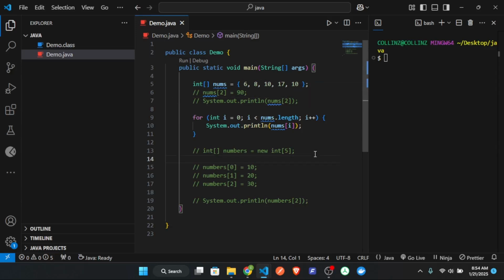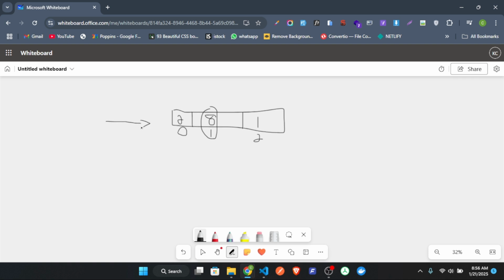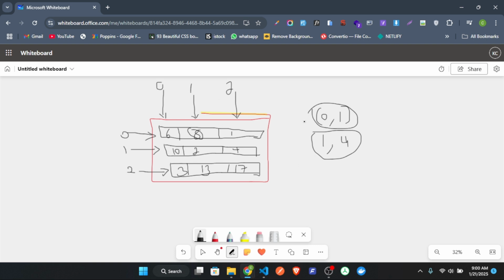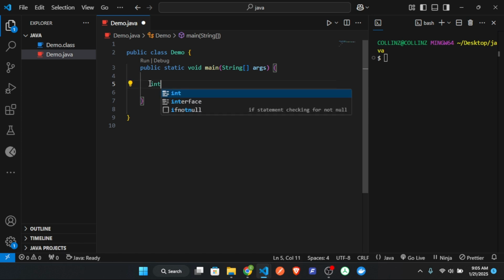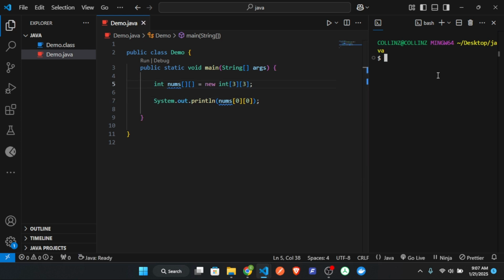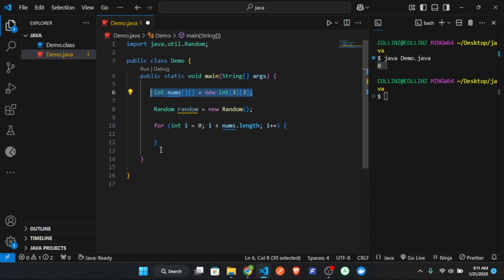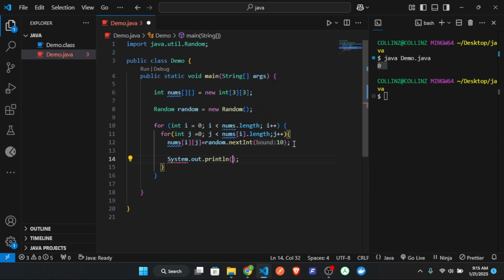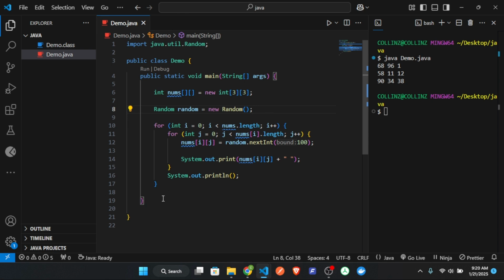🚀 Multidimensional Arrays in Java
Are you ready to take your Java skills to the next level? In this video, we dive deep into multidimensional arrays in Java, explained in simple, layman-friendly terms. 🤓

📌 What you'll learn:
✅ How to declare and initialize 2D arrays
✅ Generating random numbers and populating arrays
✅ Accessing and printing array elements in a grid format

💡 Whether you're a beginner or looking to solidify your understanding of arrays, this video is packed with tips and tricks to make learning fun and easy.